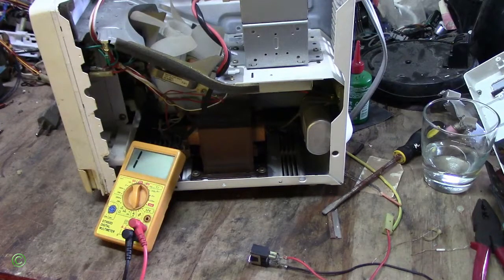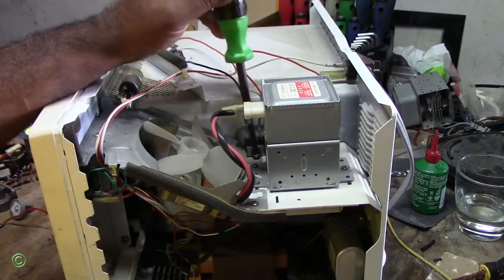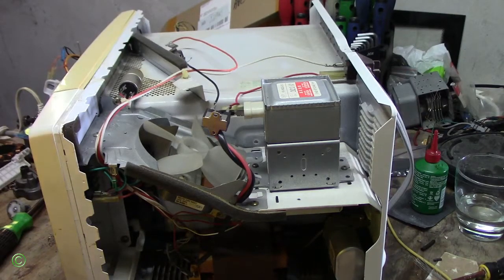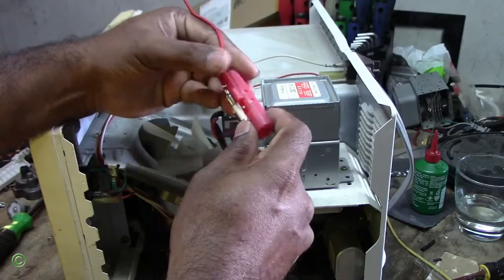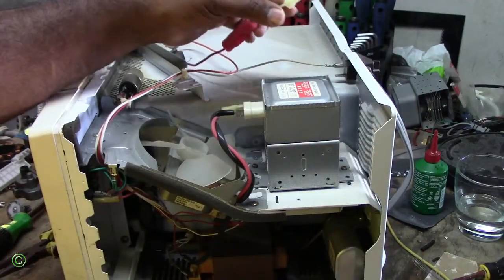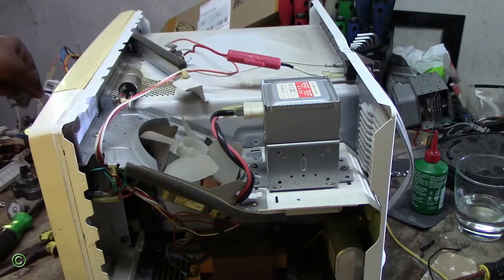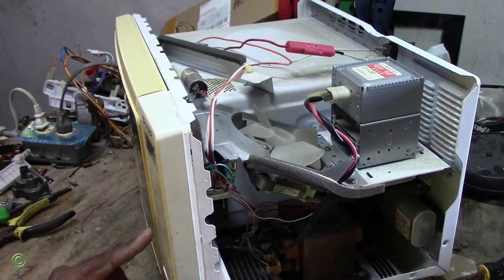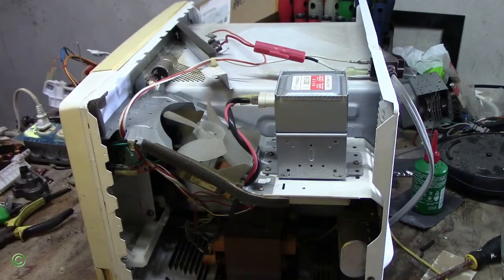How to install a different type of fuse on your microwave oven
In this video I'll show you how to use a different type of fuse and fuse holder on this microwave